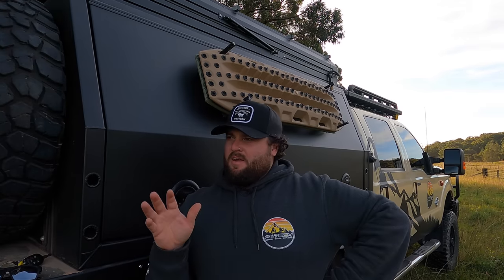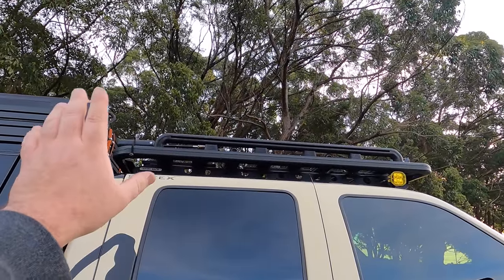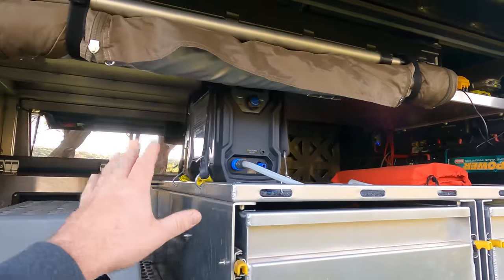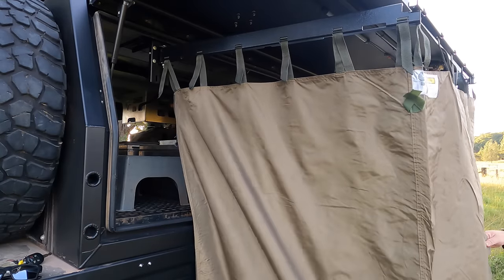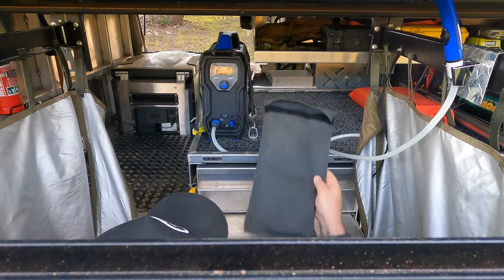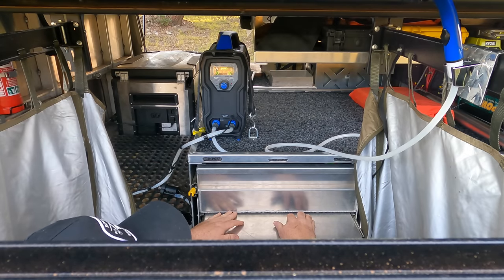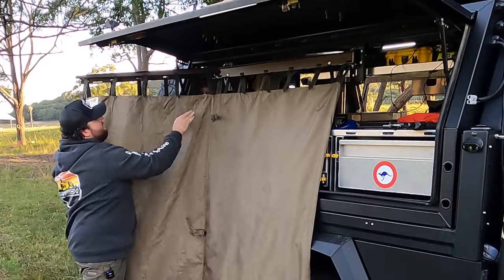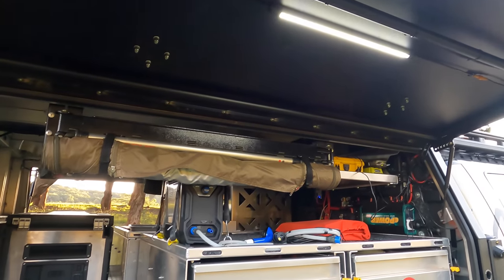ARE 4WD SHOWER TENTS MOUNTED WRONG ? CANOPY HACK FOR YOUR 4WD SHOWER TENT !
4WD SHOWER TENT HACK FOR YOUR CANOPY.

While traveling across Australia i wasn't happy with my shower setup, so i got a beer out the fridge pulled up my camp chair and stared at the side of my truck for about 2 hours trying to figure out a better way.

This setup is what i came up with.

The quick pitch shower tent is expensive around $750 dollars so I've found a cheaper KINGS version of this tent on Amazon.

ARTIST:32 STITCHES
SONG:OLYMPUS